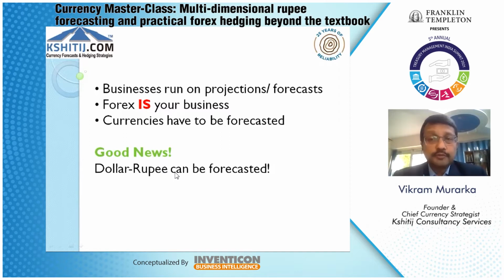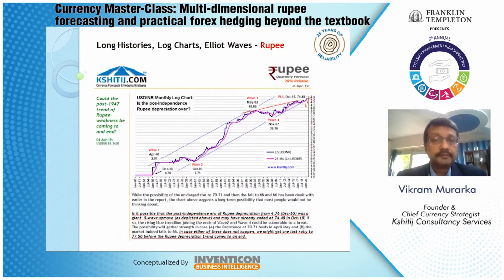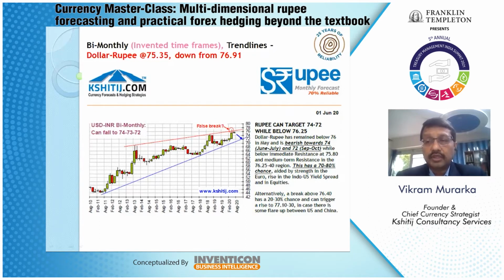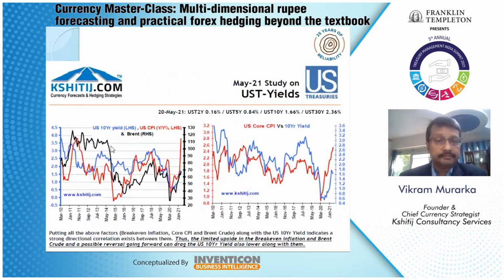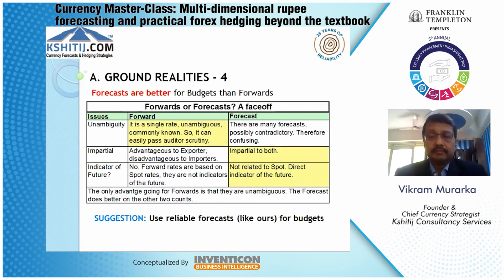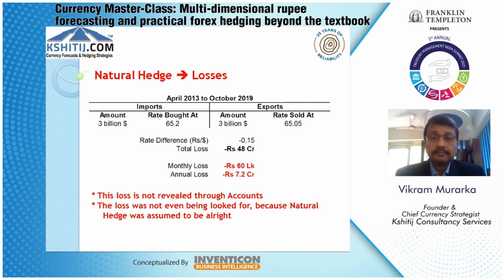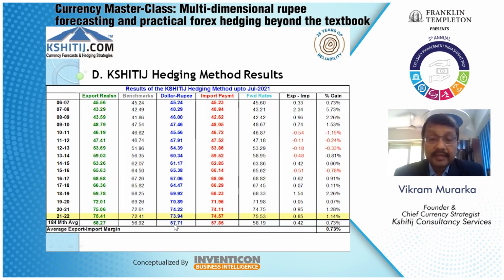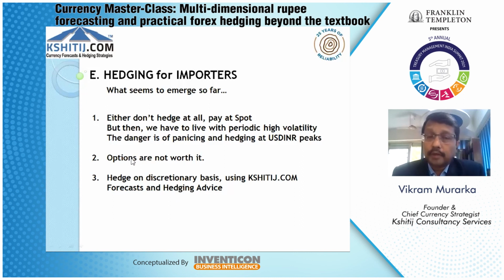Multi-dimensional Rupee Forecasting and Practical Forex Hedging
This video on Currency Master-Class was conducted by Mr. Vikram Murarka the Chief Currency Strategist of Kshitij Consultancy Services,  at the 5th Annual Treasury Management India Summit 2021 on 19th August 2021. The two main topics covered were:
1. Multi-dimensional Rupee forecasting
2. Hedging – Is India Inc. leaving money on the table?